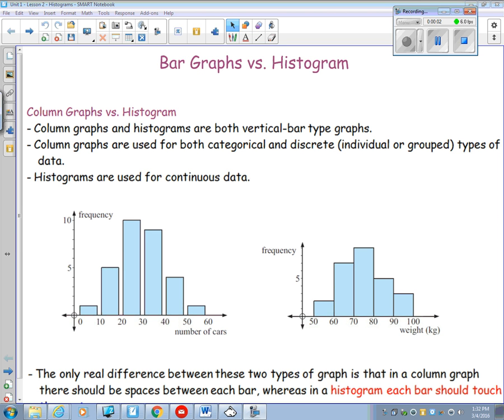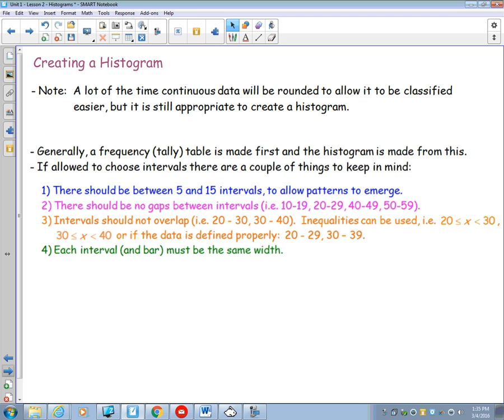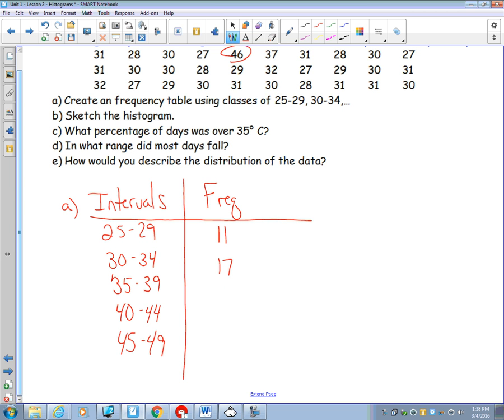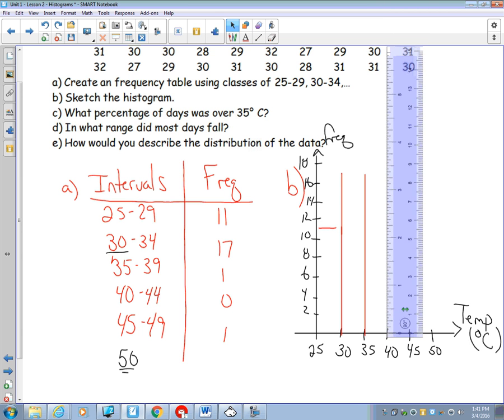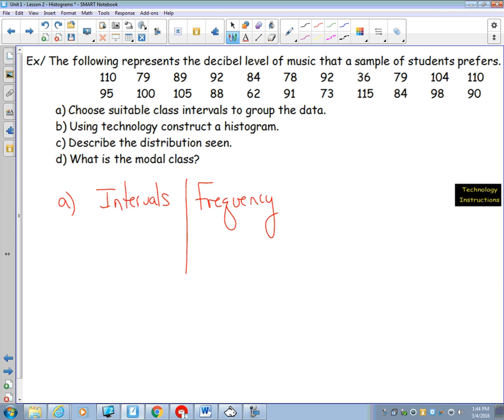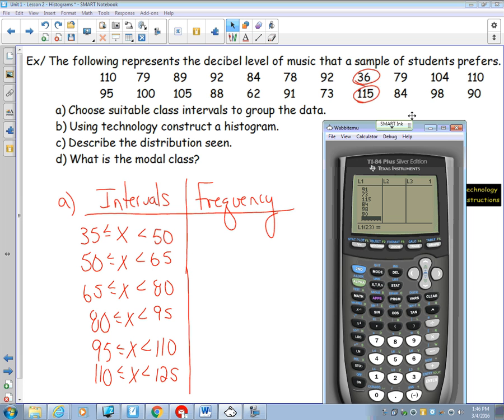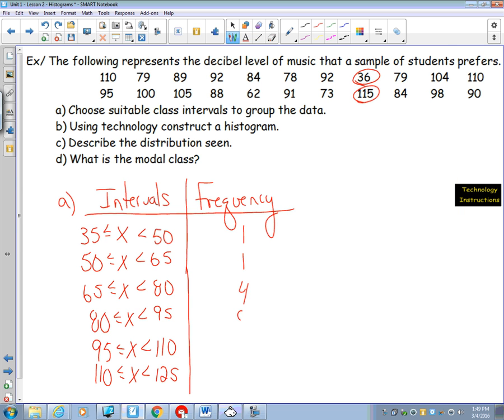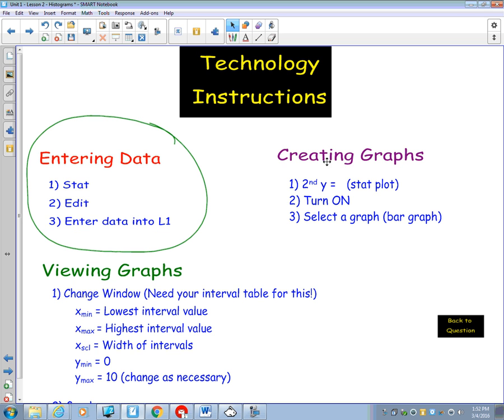Lesson 2 Histograms